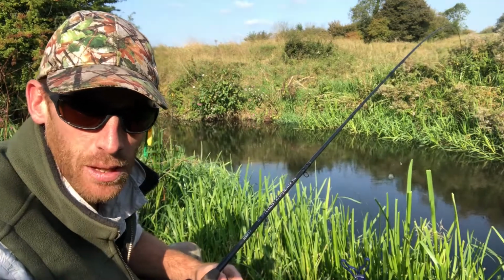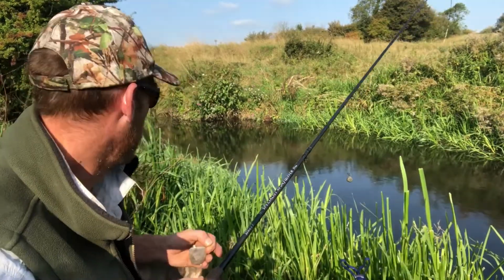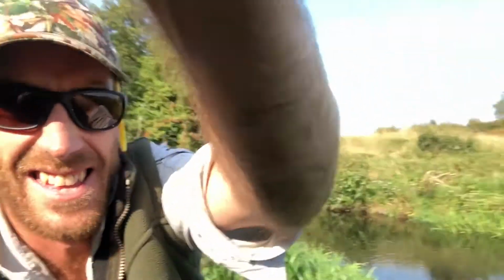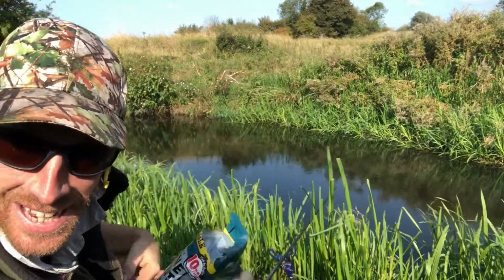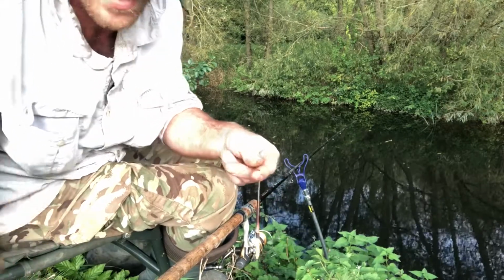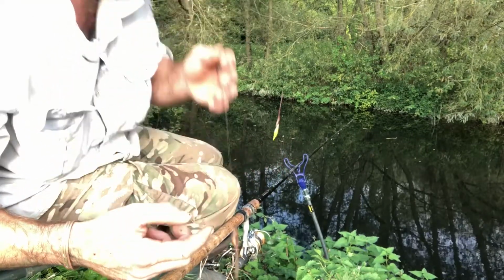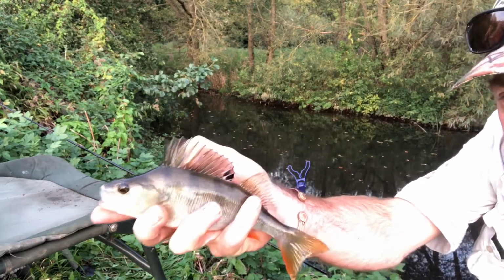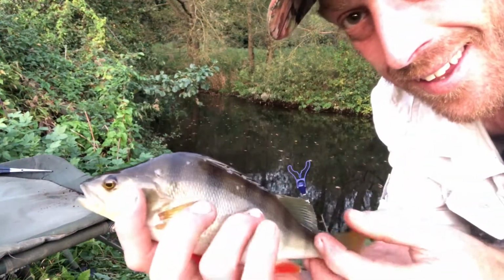Just out of view trip 28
Hi this is just out of view and I’m the host Adam. Join me on my river fishing trips in the south of England. Tight lines